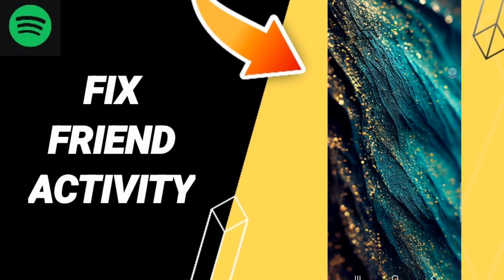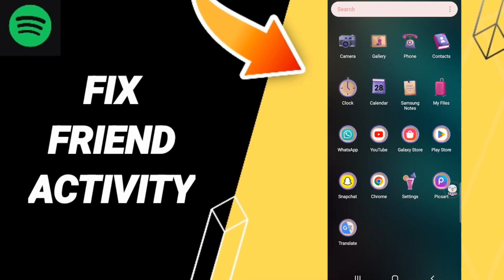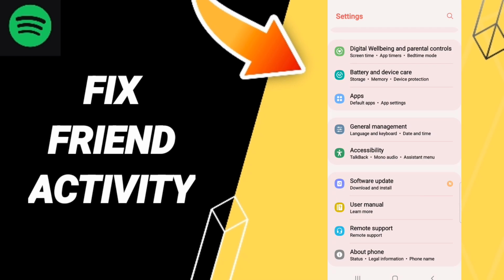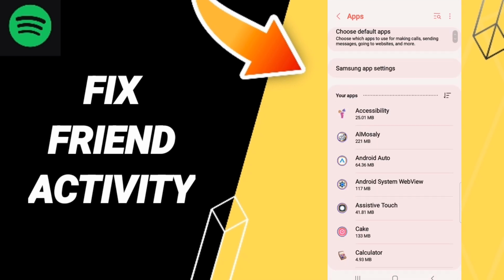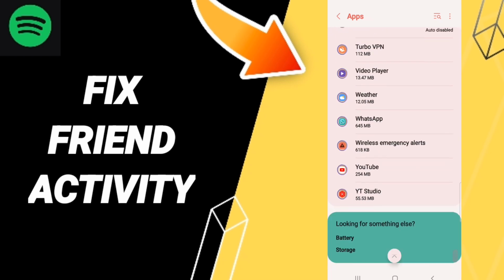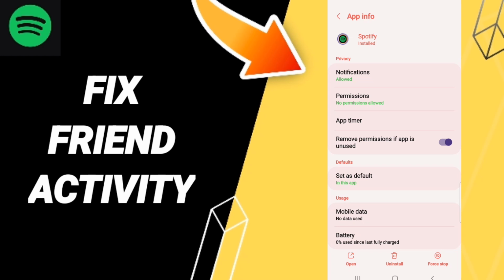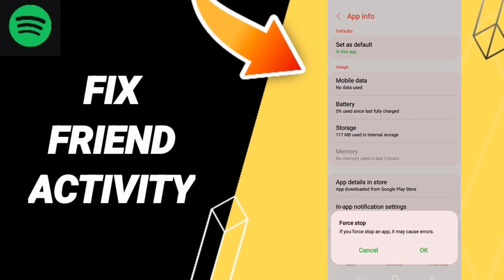How To Fix Friend Activity On Spotify App 2023